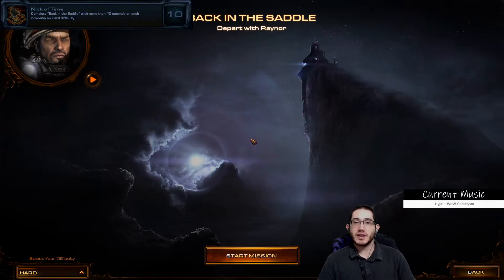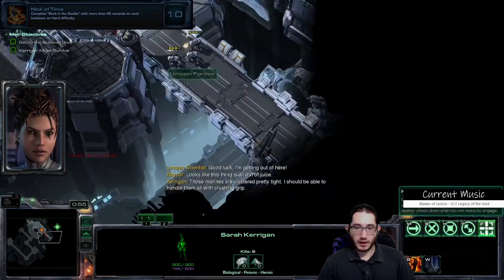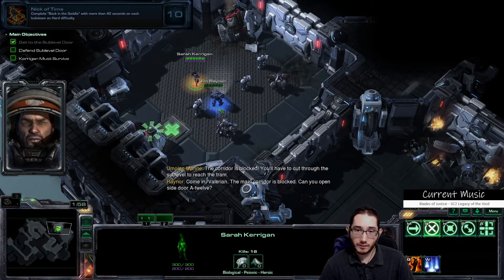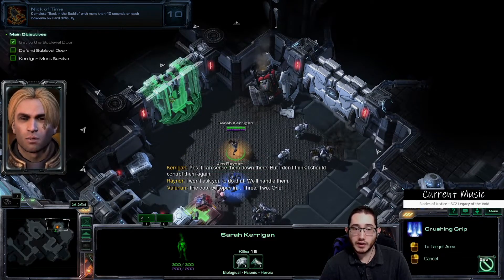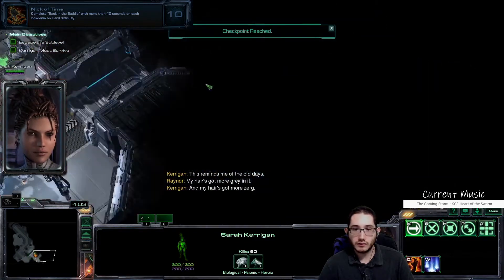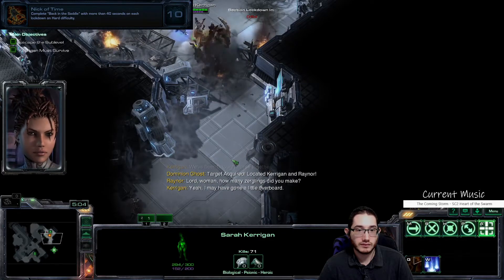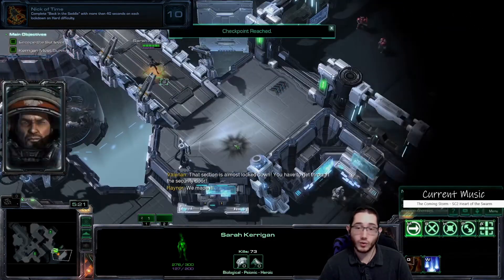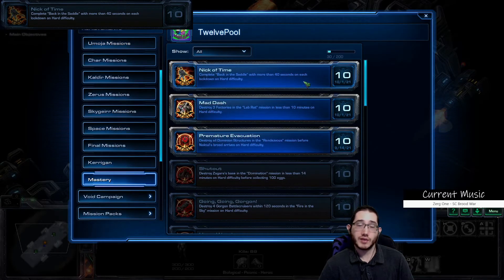Nick Of Time | Starcraft 2 Mastery Achievement Guide | SC2 Heart of the Swarm Hots Hard Walkthrough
Tutorial for the mastery achieve "Nick of Time"  ↓  SHOW MORE for links & info!  ↓

A simple speed run that only pertains to part of the mission! Work your way through the first area, and then speed away in the second stage (sublevel). The only part I found close was the second lockdown, with the ultralisks. It should be noted that the timer goes away when BOTH you & Raynor reach the beacon. So... you can't just leave Jimmy to die.